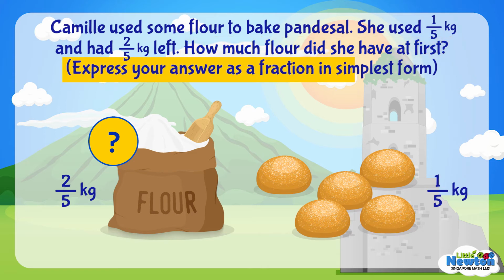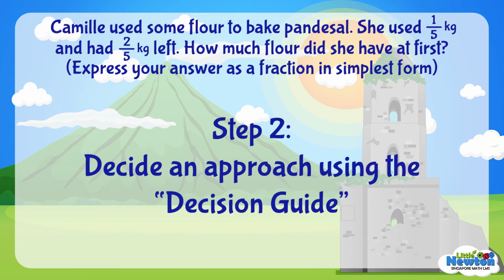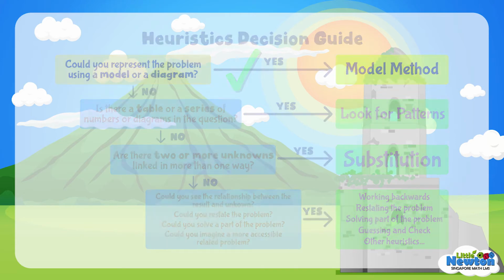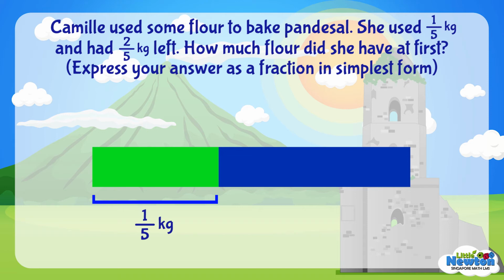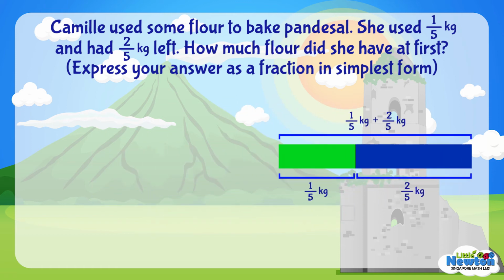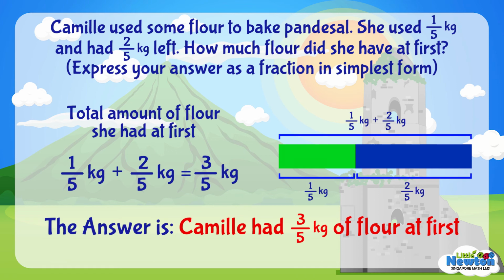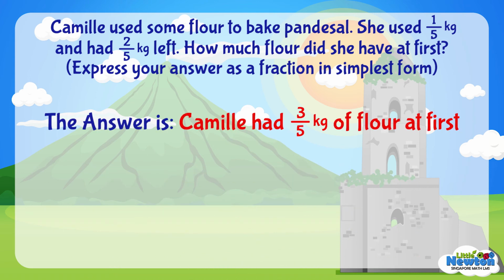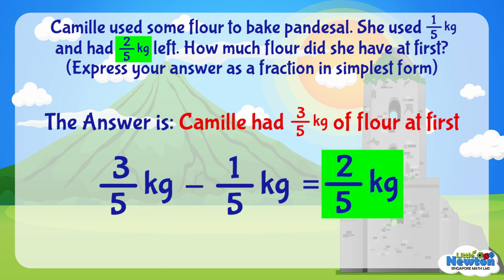Little Newton: Grade 4 Fractions Skill 3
In this video, students will learn how to work on Fractions and draw models from a given word problem.